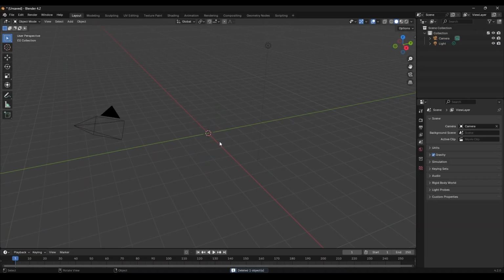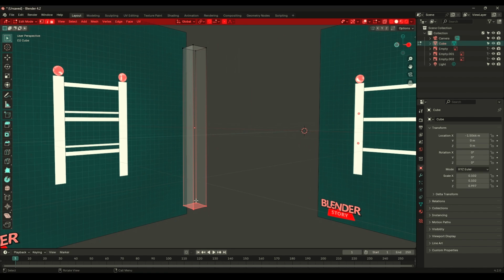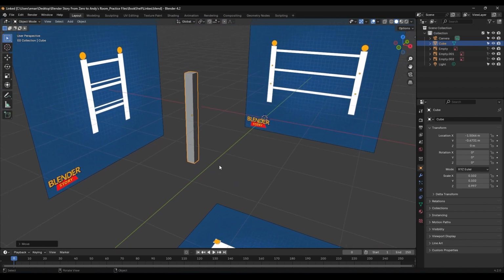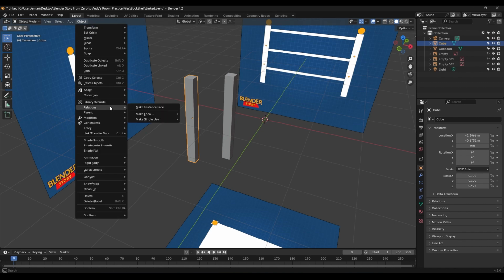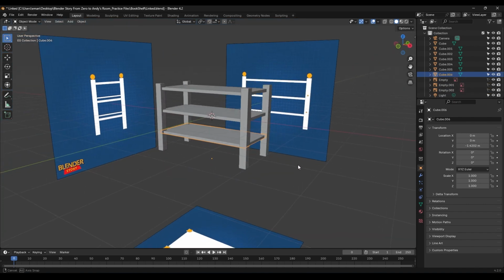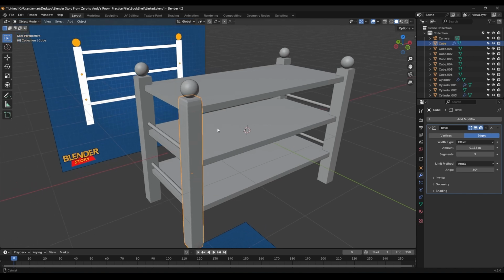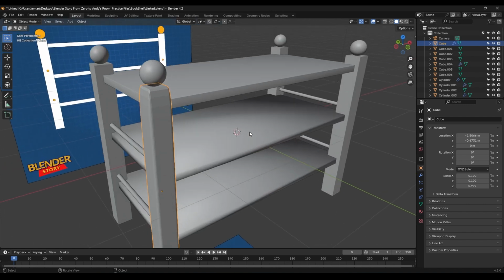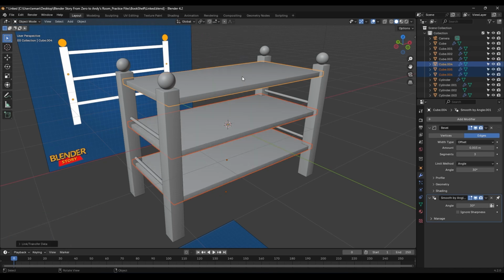Blender Story: From Zero to Andy's Room | Ep. 4: Design Stunning 3D Furniture (Modeling a Bookshelf)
🌟 Welcome back to MiM Repository’s Blender beginner course! In this fourth episode, we’re taking our Blender skills to the next level by creating a 3D model of a bookshelf. This lesson builds on the techniques you’ve learned so far, while introducing new methods that will enhance your efficiency and precision in 3D modeling.

🔗 Free Practice Files:
🎁Download the blueprint images for this episode:
ArtStation

What You’ll Learn:
 1️⃣ outliner basic introduction
 2️⃣ The importance of Object Mode vs. Edit Mode in modeling.
 3️⃣ How to use linked duplicates for efficient modeling.
 4️⃣ Applying modifiers, like Bevel, non-destructively to your models.

 🚀 Want more help with the Blender Story course or just looking to connect with fellow 3D artists? Join our new Discord server!
💬 Get support, share your progress, and explore all the cool stuff we have in the community.

Blender is a powerful, open-source 3D animation software that's free to use. Our course is designed to make this complex software accessible to everyone, enabling you to bring your creative ideas to life.

Let's embark on this Blender journey together! 🚀